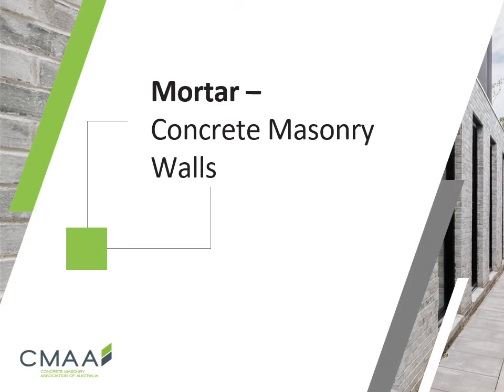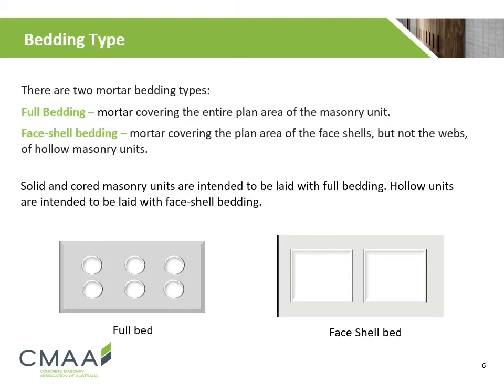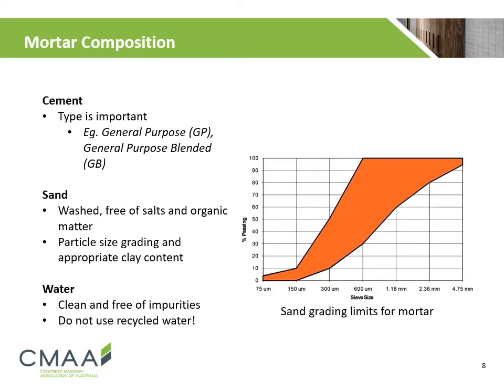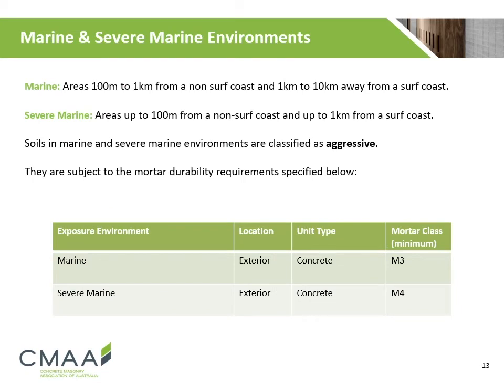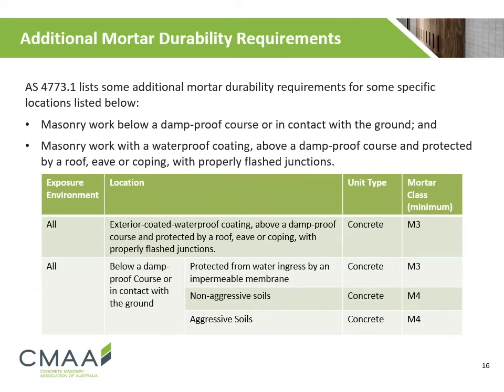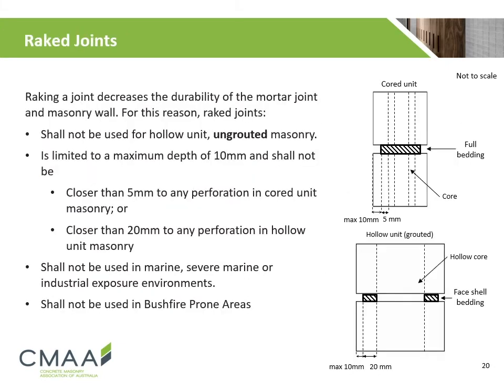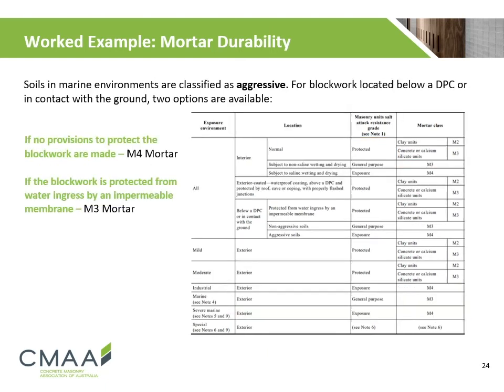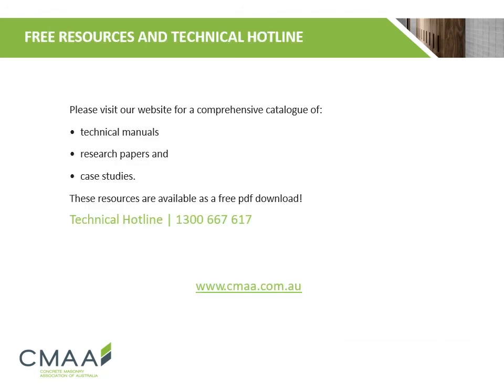Mortar - Concrete Masonry Walls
This presentation will guide you through how to specify the correct mortar class for your project. It provides references and explanations to the relevant sections of Australian Standards and industry technical manuals applicable to mortar classification, design, and construction.

Duration: 9:00

While the contents of this recorded presentation are believed to be accurate and complete, the information given is intended for general guidance and does not replace the services of professional advisers on specific projects. Concrete Masonry Association of Australia cannot accept any liability whatsoever regarding the contents of this presentation. The Standards referenced in this presentation were current at the time of recording.